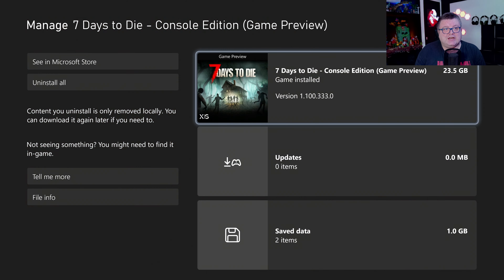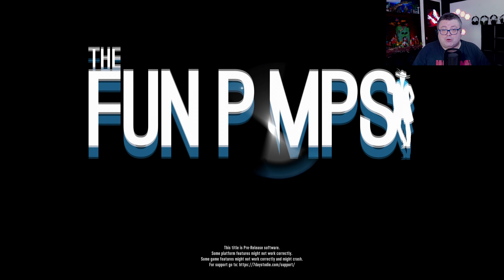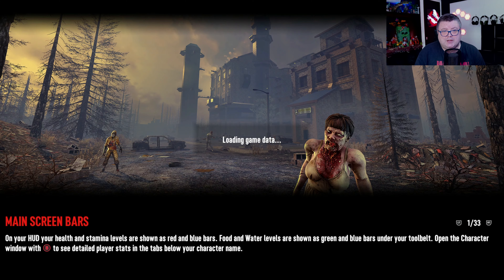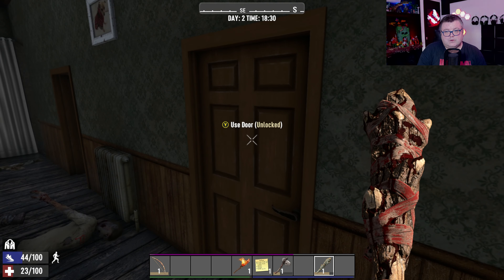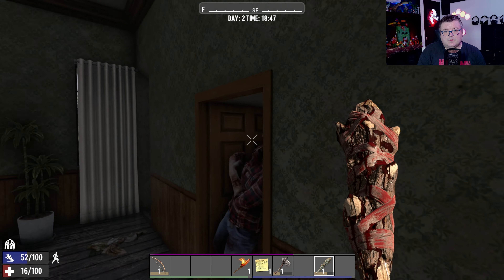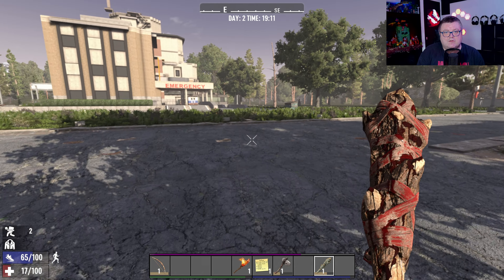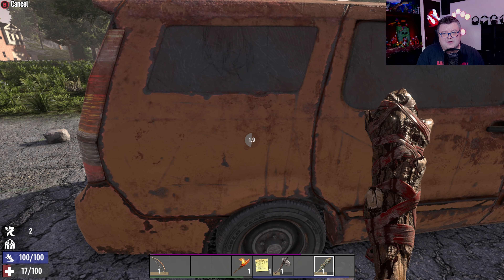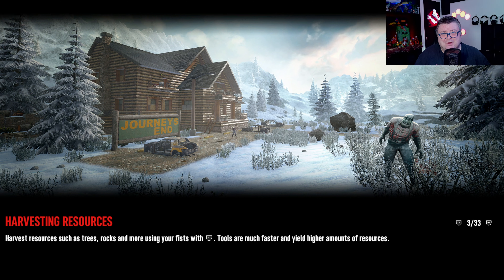Xbox Series X | 7 Days to Die | Graphics / Framerate / First Look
Follow me on:
X.com/thegamestester

Capture Device: Avermedia Live gamer ultra 2.1 4K
Camera: Elgato Facecam Pro 4k60
Software: OBS Recording software
FPS software: TRDROP
Monitor: Samsung G5 32inc 1440p 144hz
TV: LG C3 55 inch 120hz 2023 model
Mic: Rode NT USB